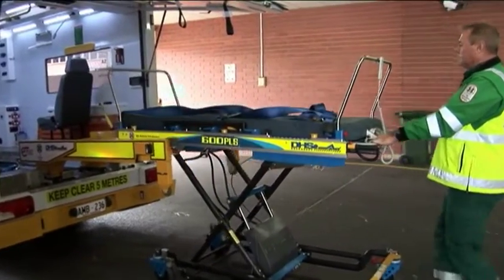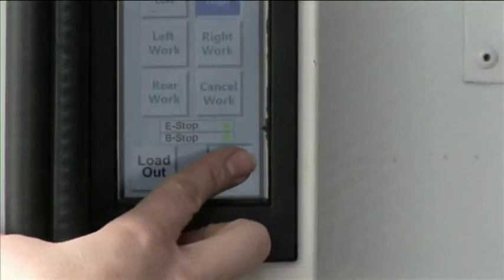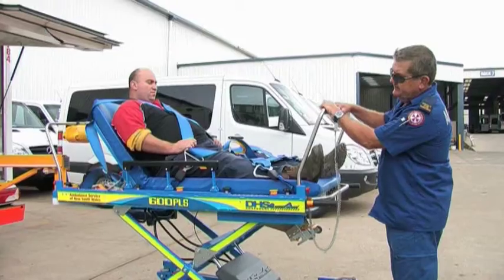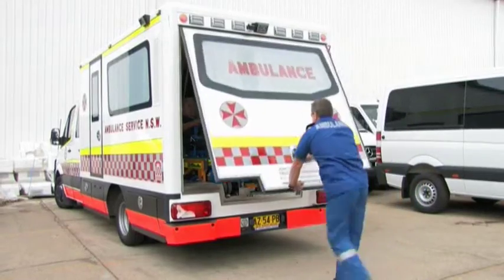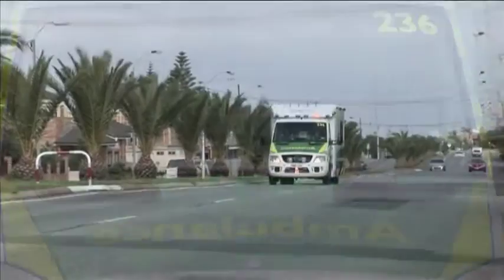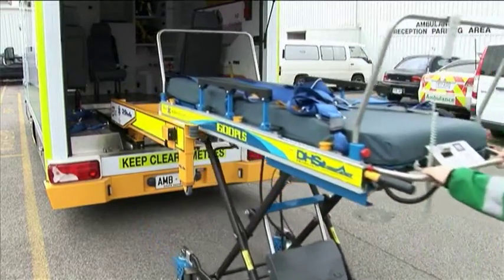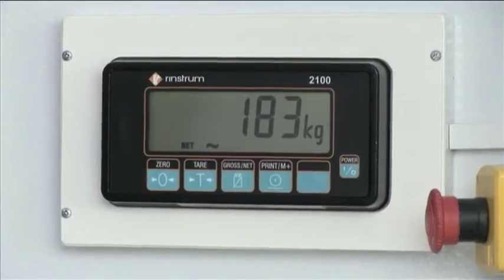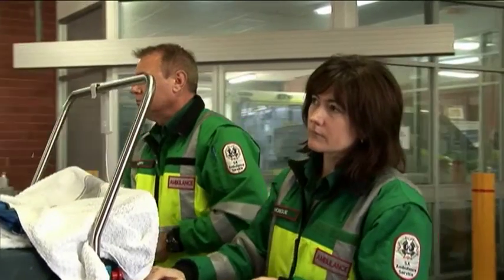ETT & DHS Bariatric Stretcher and Ambulance